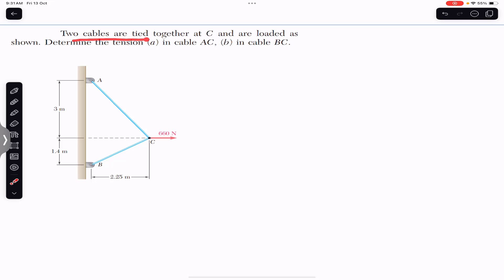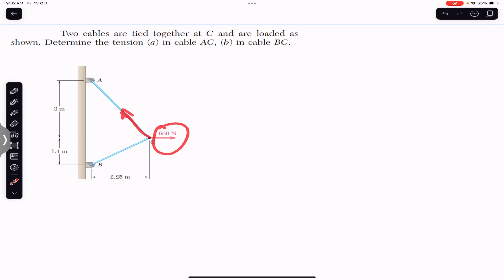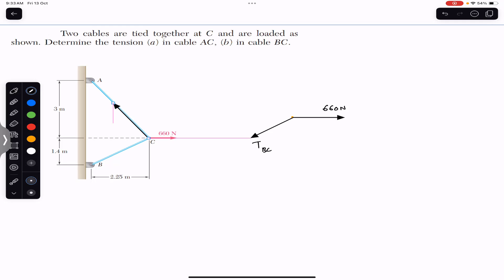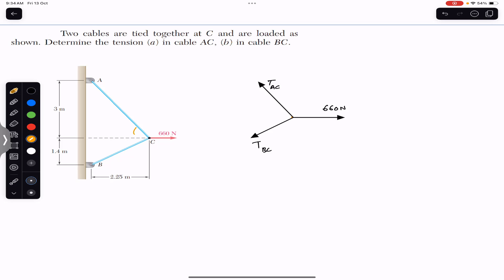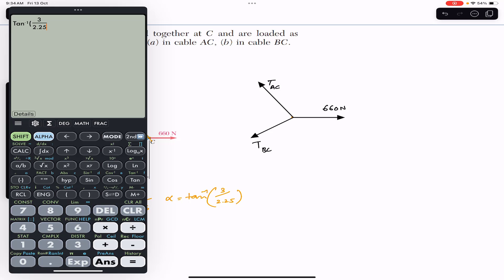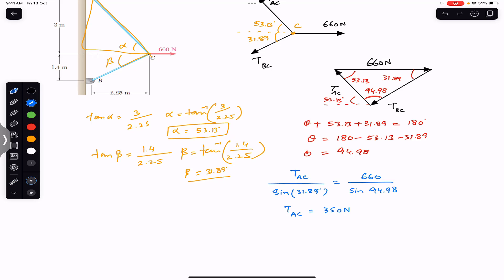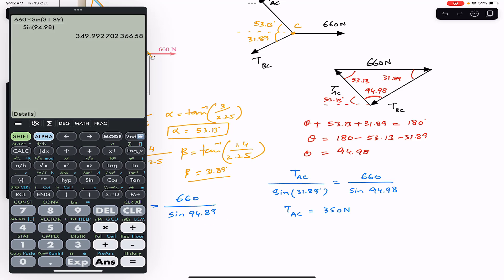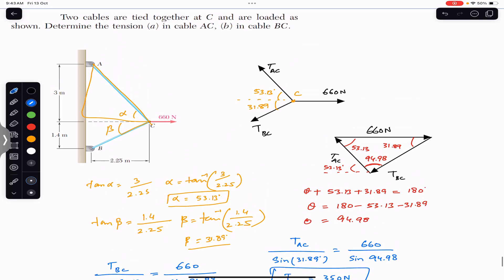Determine the tension in cable AC and BC - ( Equilibrium of a Particle ) Engineers Academy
2.43 and 2.44 Two cables are tied together at C and are loaded as
shown. Determine the tension (a) in cable AC, (b) in cable BC.

Vector Addition
Vector Mechanics
equilibrium problems
Equilibrium of a Particle
2D Equilibrium
Chapter 2